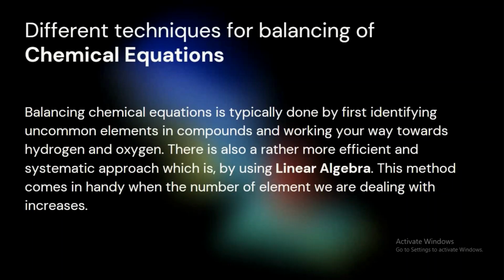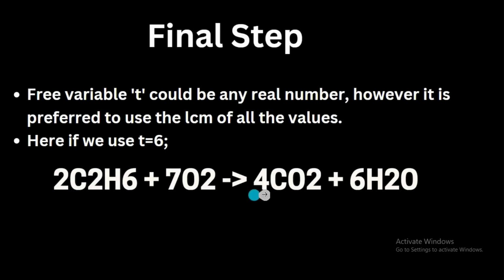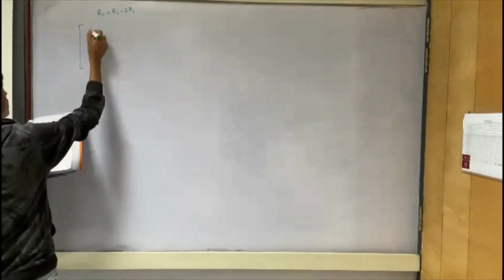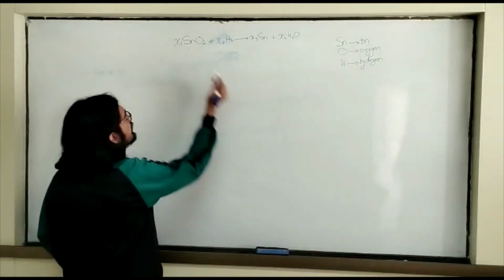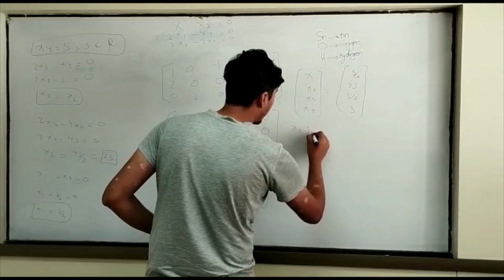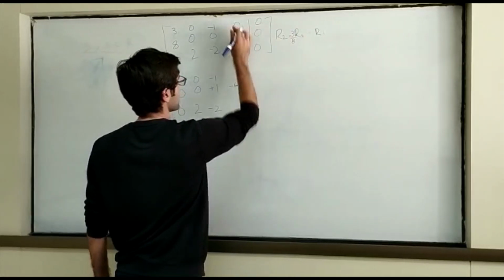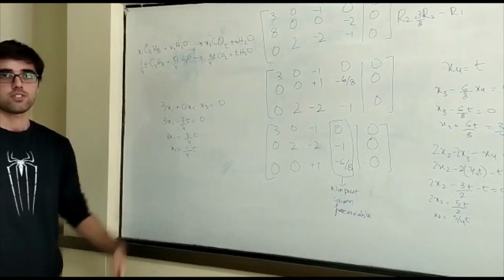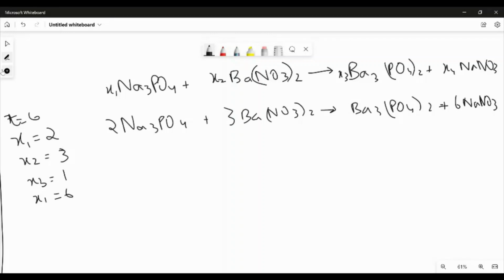Balancing Chemical Equations using Linear Algebra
Presentation for Monday slot students of Miss Saima Gul's Linear Algebra.
Real Life applications of Linear Algebra
Group (in order of appearance):
Umair Ahmed
Anfa Majid
Shaheer Alam
Muhammad Hassaan Farooq
Abdulrehman Ansari
Syed Hasan Ali
Syed Muhammad Zuhair Shah
Taha Samji
Saad Ahmed Khan